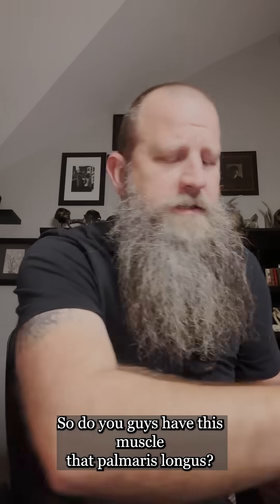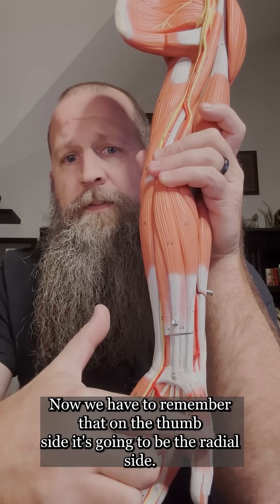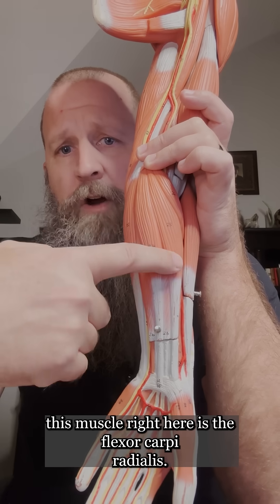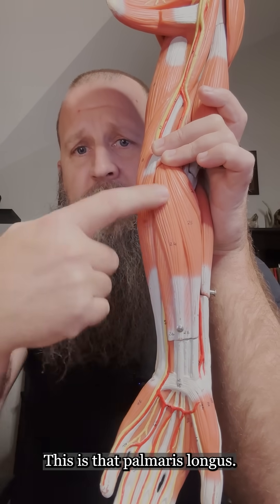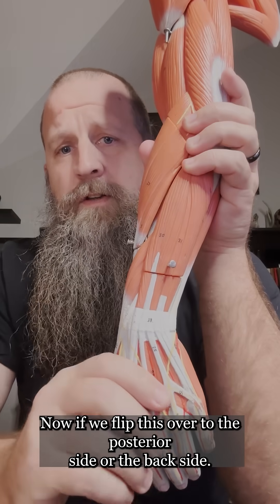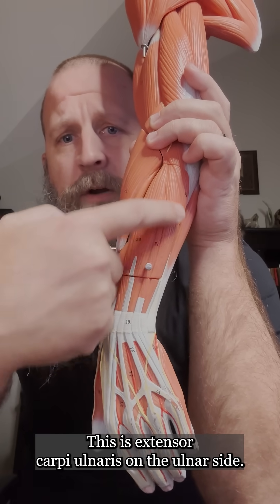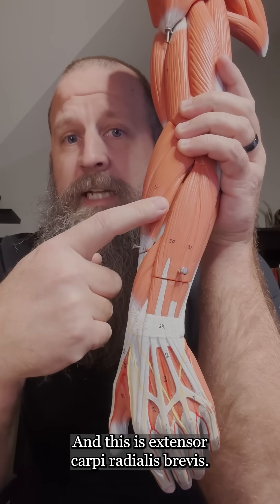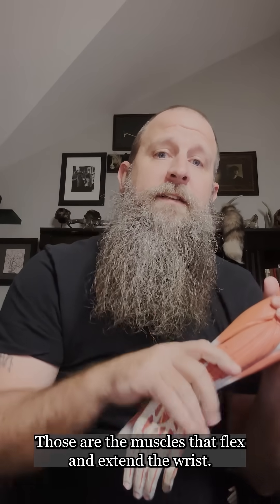Muscles of the body part 21. Muscles of the wrist.